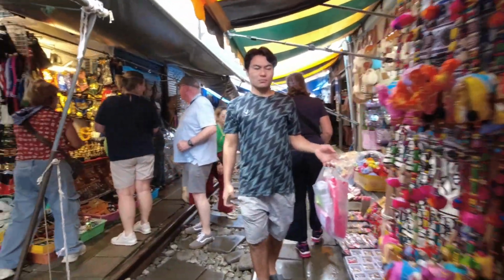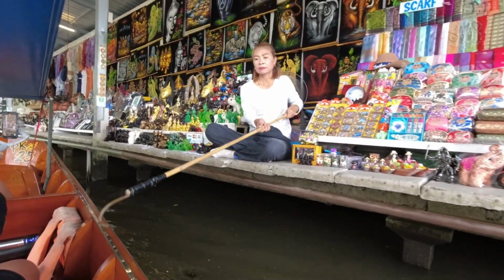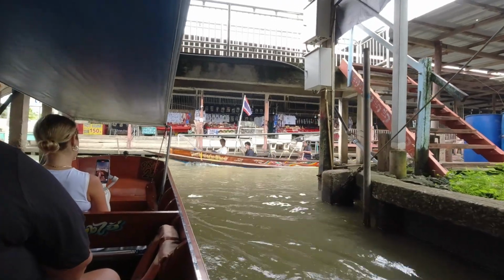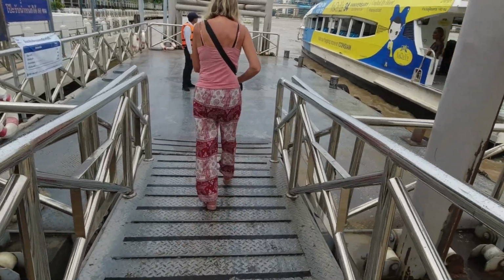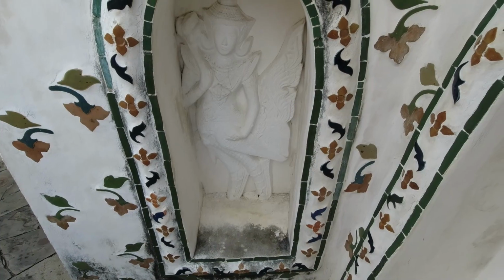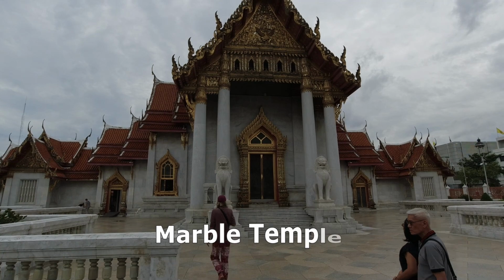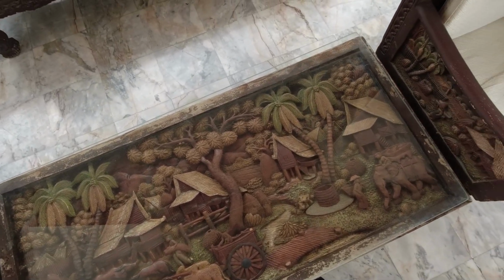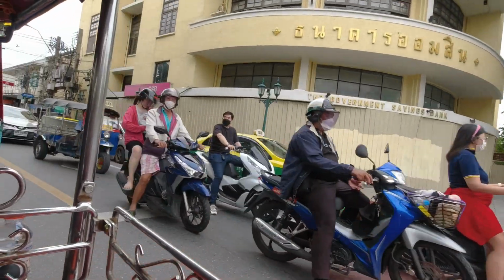A Bangkok Story: 5 Days of Temples, Floating Markets & Chao Phraya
Join us on a vibrant 5‑day adventure through Bangkok, where we uncover the city’s hidden gems and iconic experiences:

🛶 Floating markets: Ride long-tail boats through bustling canals as vendors sell fresh produce, local street food, and artisan crafts.

🕌 Ancient temples: Visit breathtaking landmarks like Wat Pho, Wat Arun, and hidden neighborhood shrines.

🚤 Chao Phraya River: Explore Bangkok’s “River of Kings” by boat, soaking in the city’s rhythm from the water.

🍜 Street food & nightlife: Savor authentic pad Thai, mango sticky rice, and sip cocktails at riverside bars after dark.

Whether you’re planning your first trip to Thailand or just dreaming of tropical escapes, this travel guide offers practical tips, travel hacks, and unforgettable moments.

📌 Highlights:

Best floating market experiences

Must-see temples and pagodas

How to travel by river taxi

Top eats & eats on a budget

Hotel and transport recommendations